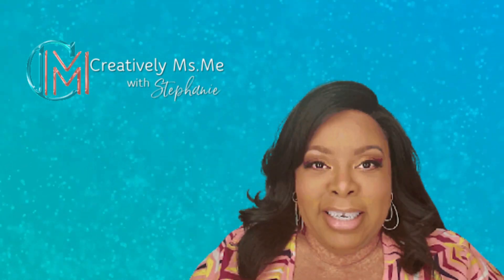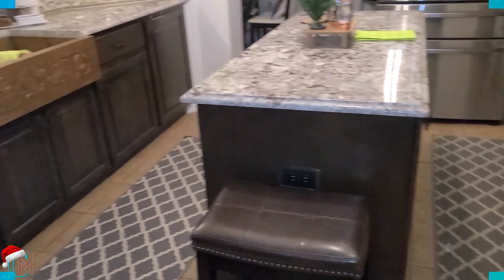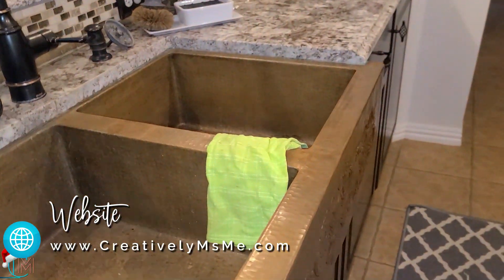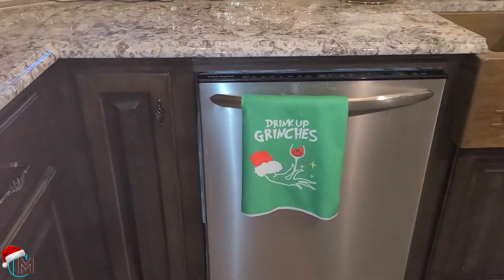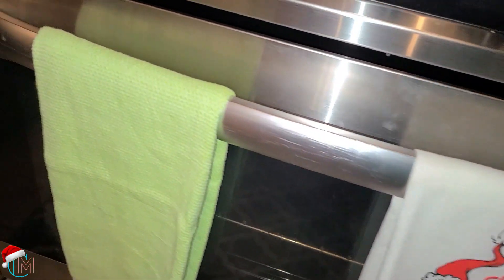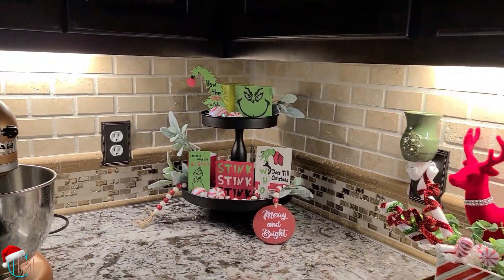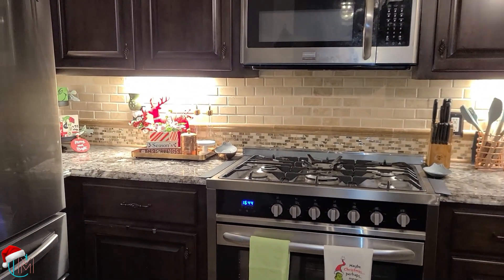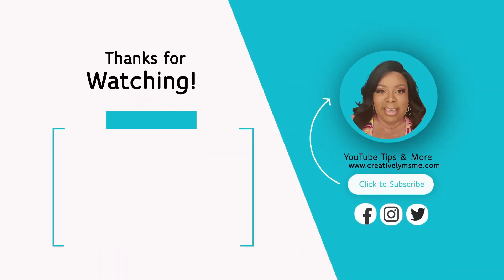Holiday Culinary Wonderland 2022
Christmas Kitchen Tour 22. I hope you enjoy this video. See you soon on another video.
 In this video, Stephanie from Creatively Ms. Me with Stephanie shares Christmas Kitchen Tour 22

Website & Free Forms
Jewelry:
 Just click the link and Peruse!
Equipment I'm Using:
💠 Light Kit: Limo Studio, LMS103
💠 Voiceover Microphone: Blue Microphones Snowball ICE